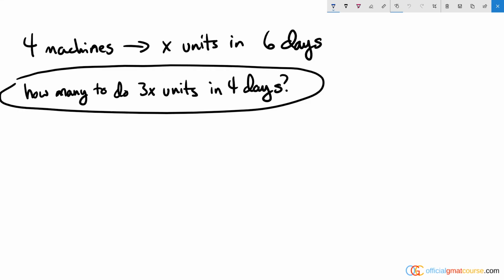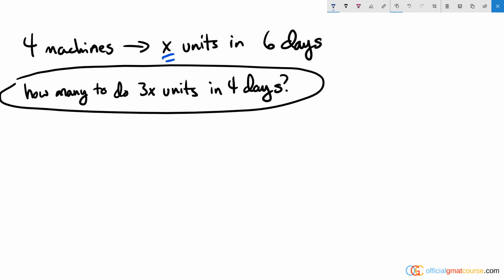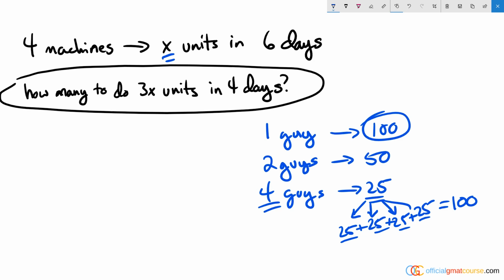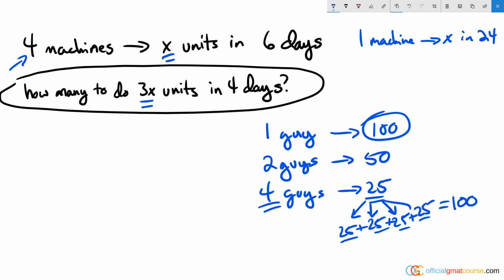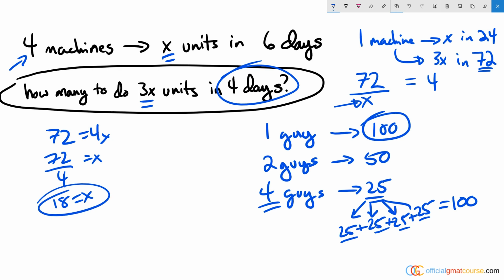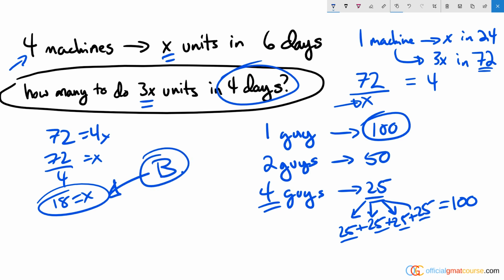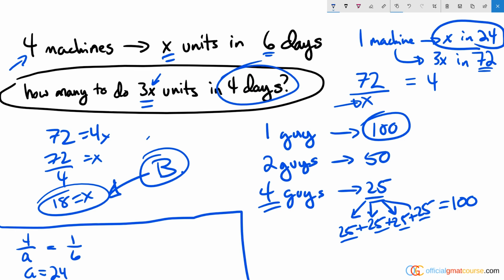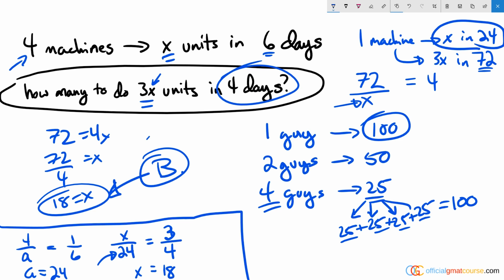Working simultaneously and independently at an ide